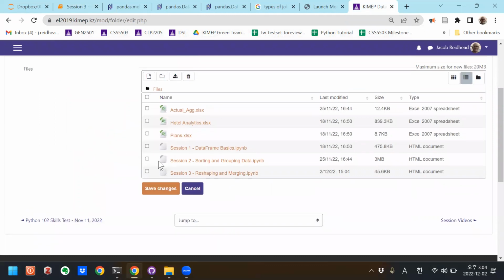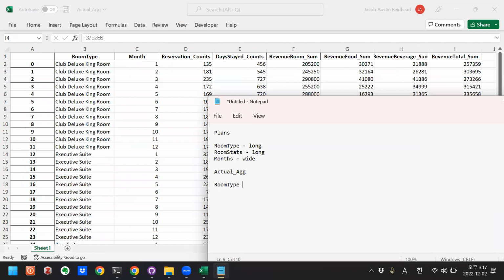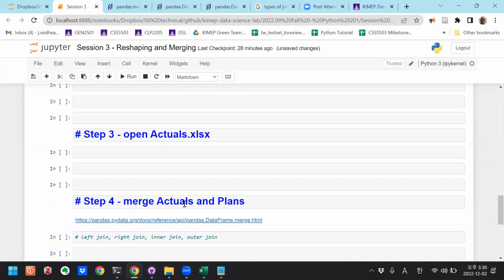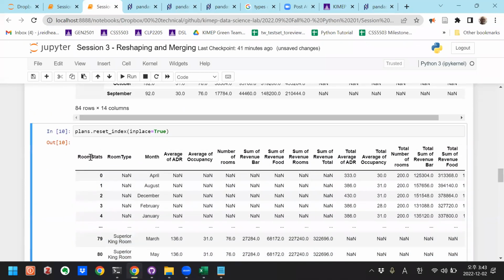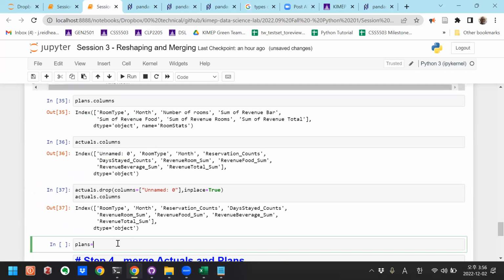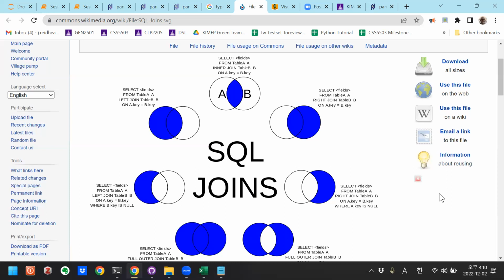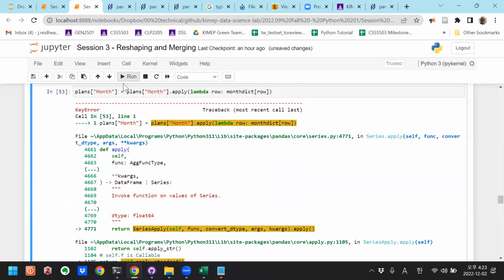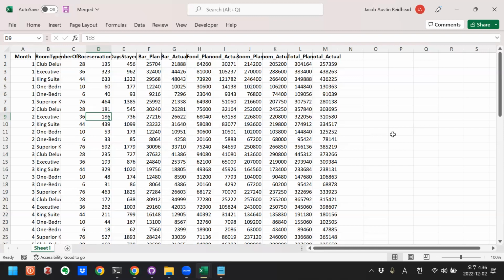Python 201 - Session 3 of 3 - Reshaping and Merging Dataframes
Python 201 is a data analytics tutorial in Python Pandas.

Session 3 of 3 introduces reshaping and merging dataframes.